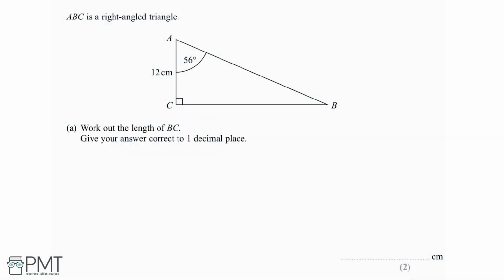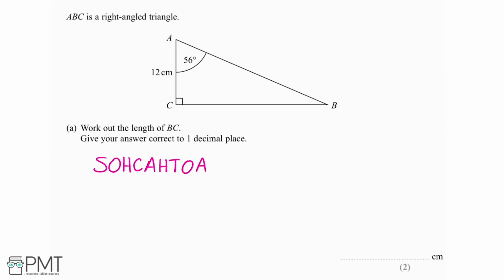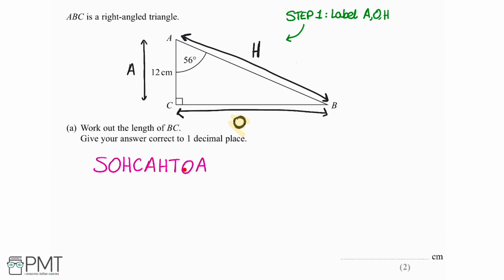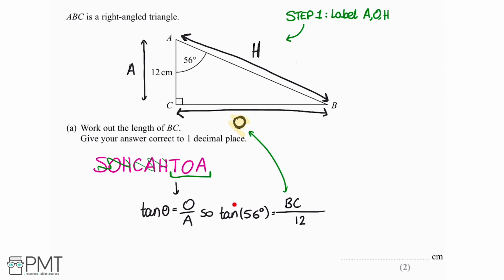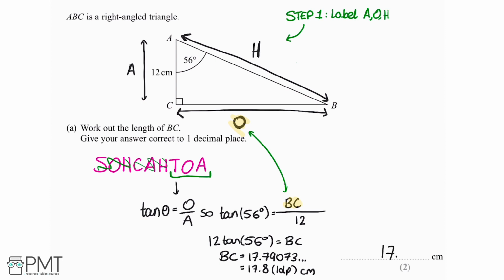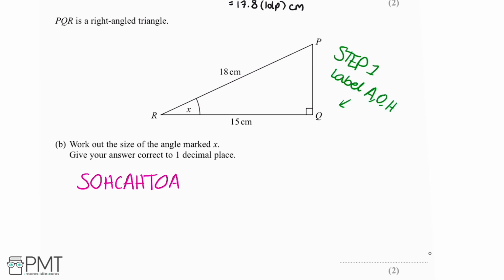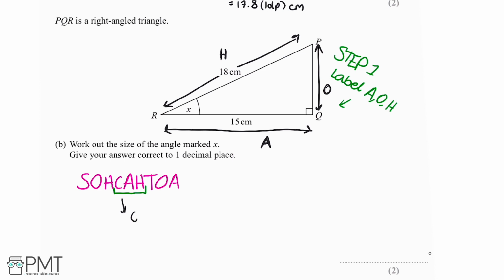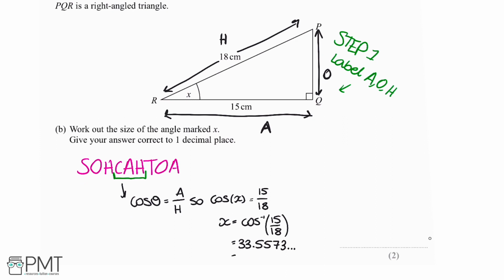Trig Ratios and Exact Values (Higher) - Q11 | Maths GCSE | PMT Education